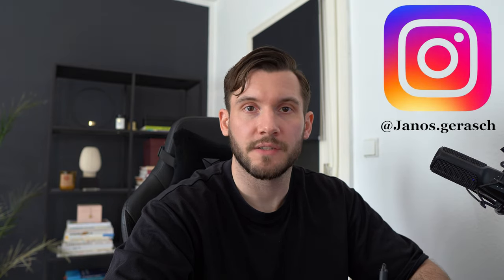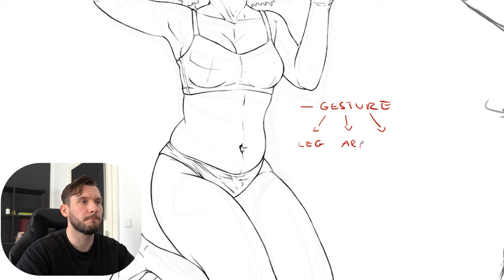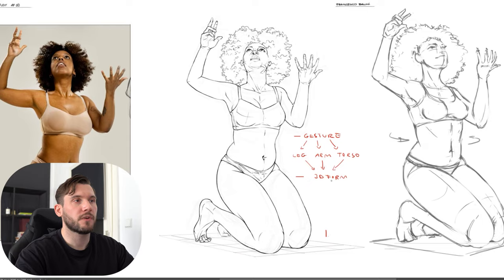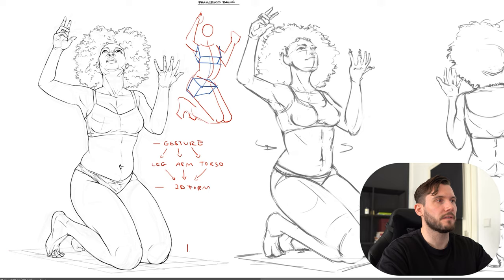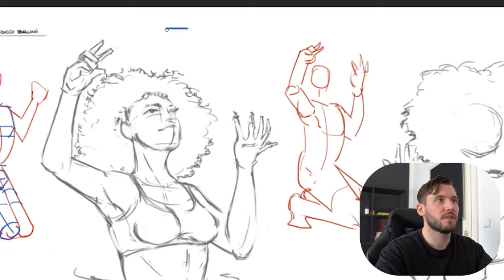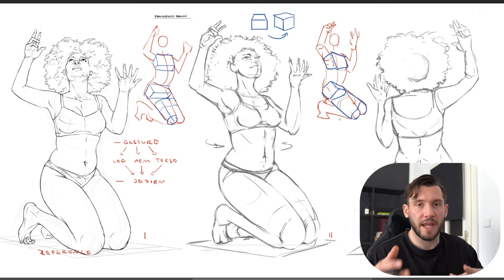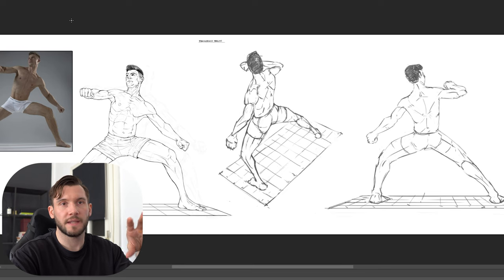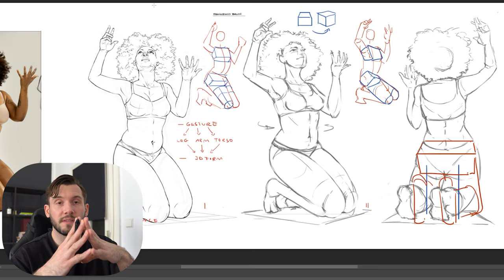Turn your Figure Drawing Skill Around with THIS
In this video I share a exercise to get away from copying reference and to fully understand the figure as a 3D object.